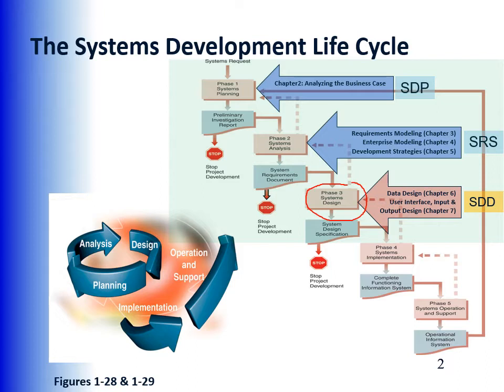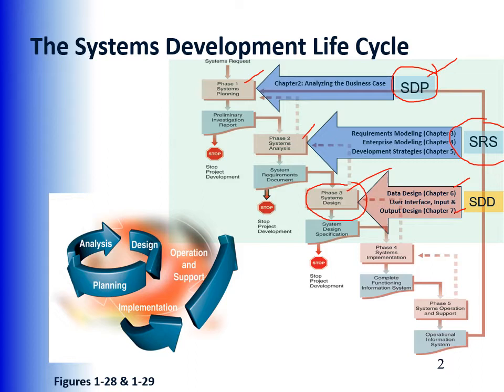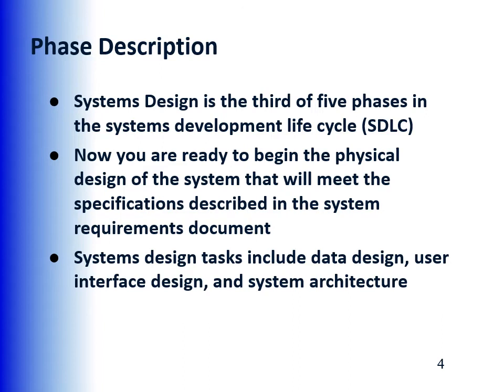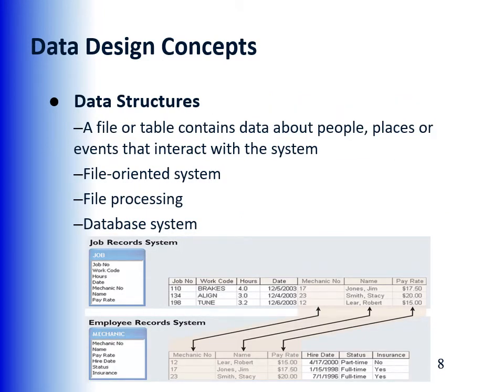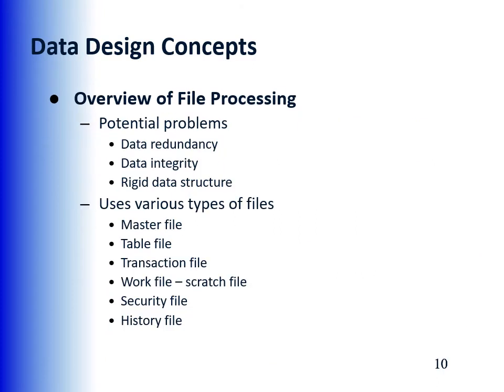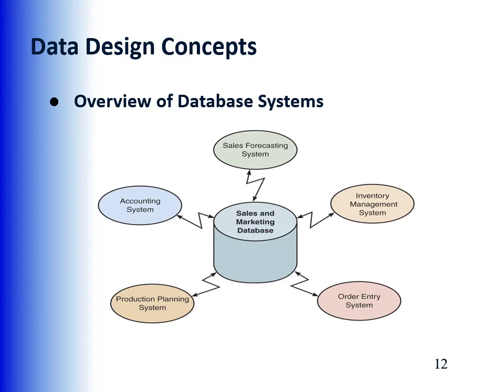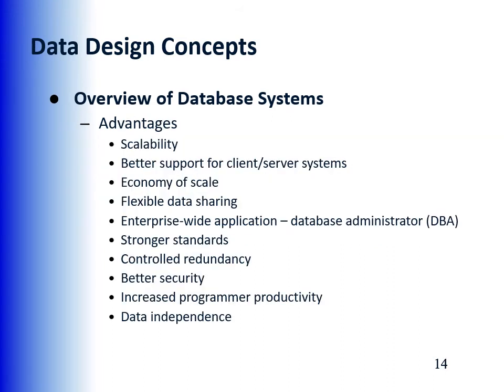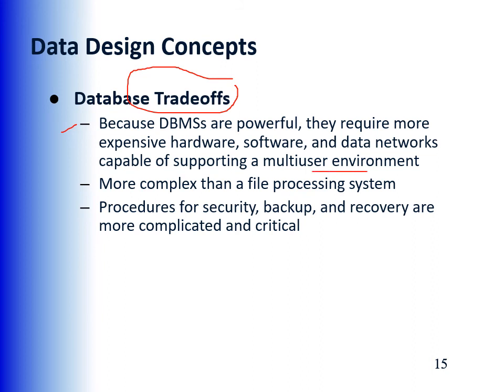Chapter 6: Data Design Part 1